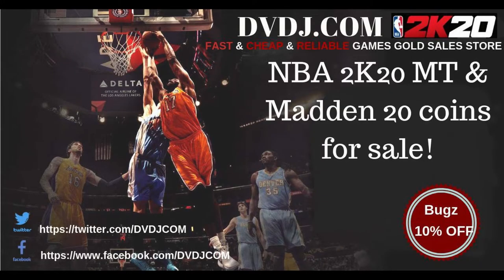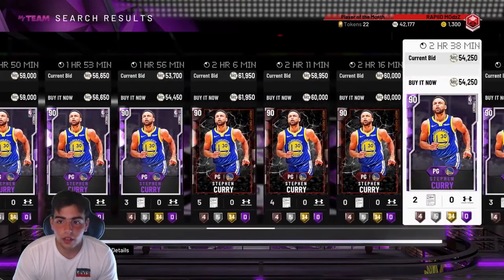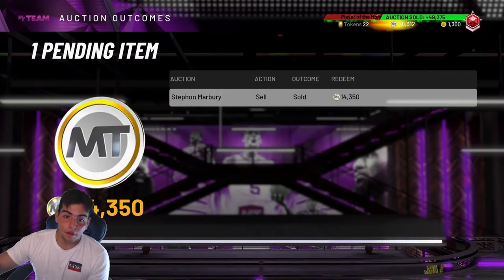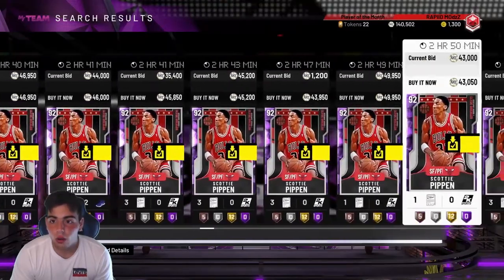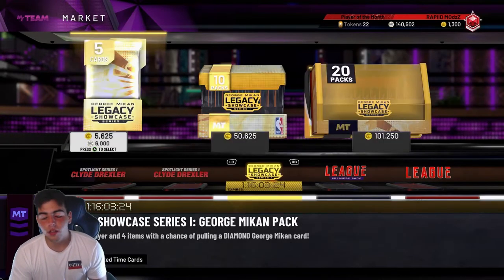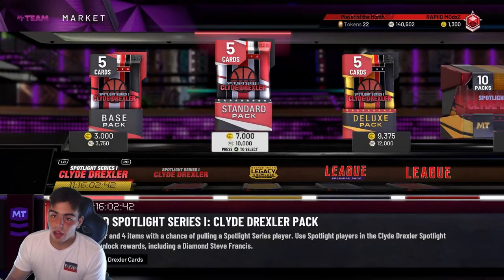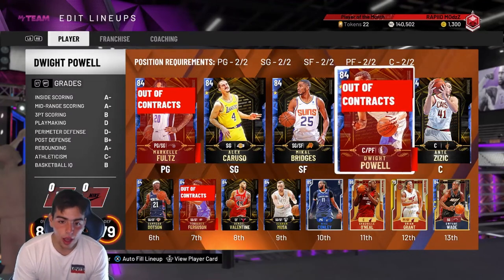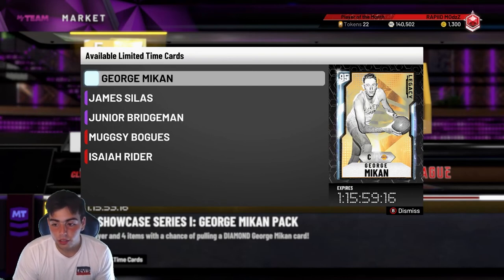HOW I MADE OVER 50,000 MT IN UNDER 30 MIN! AFTERMATH OF THE MARKET CRASH! | NBA 2K20 MY TEAM